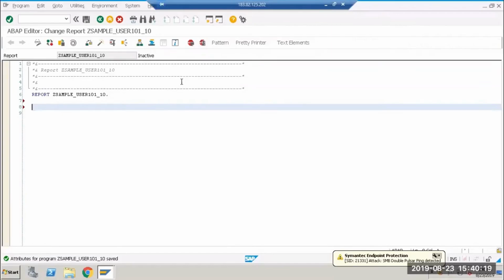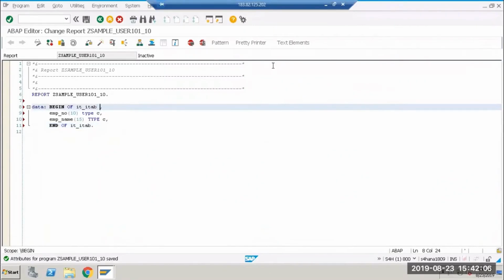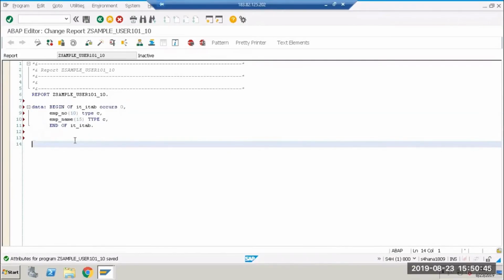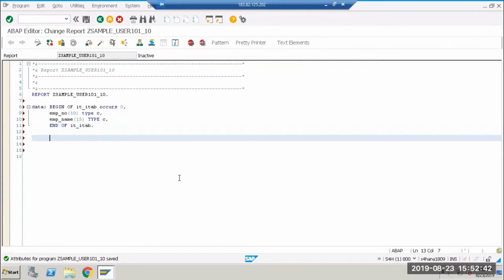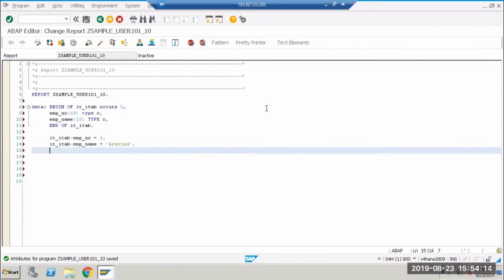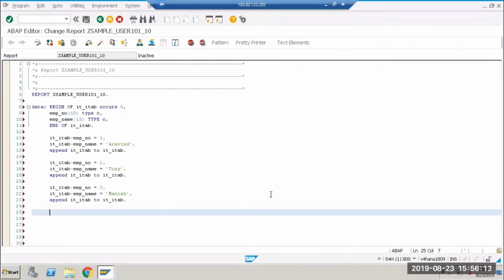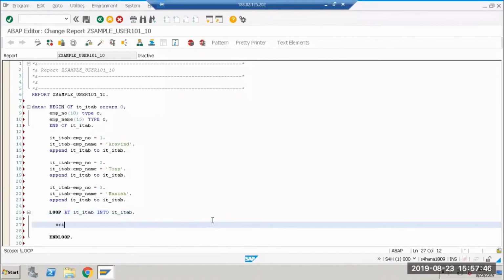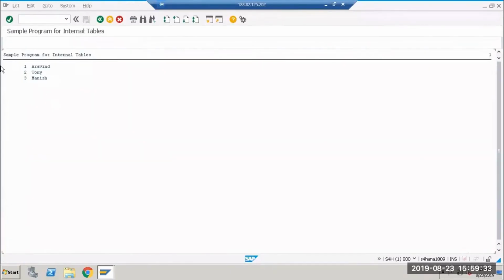Internal Tables in SAP ABAP with Example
Internal Tables are the backbone of SAP ABAP programming. In this video, you’ll learn Internal Tables in SAP ABAP with practical example that you can directly use in your projects.